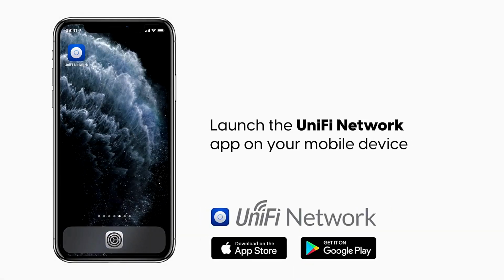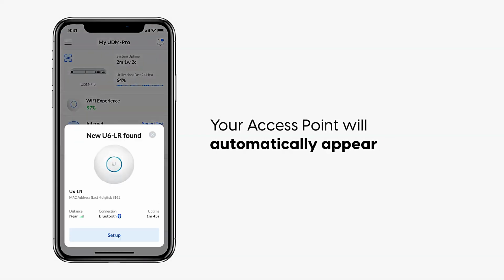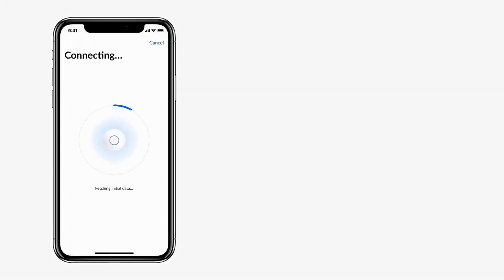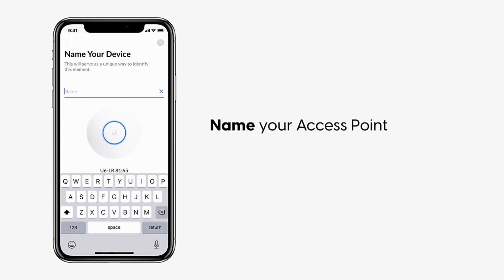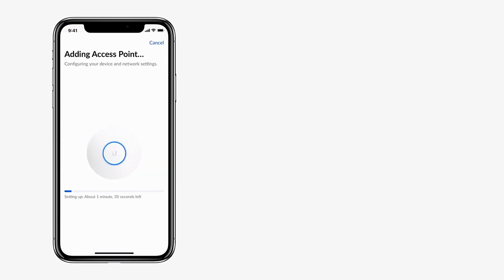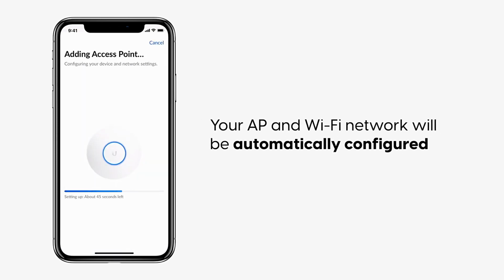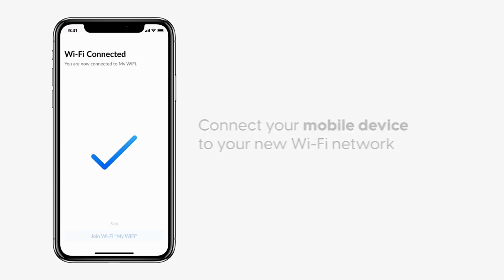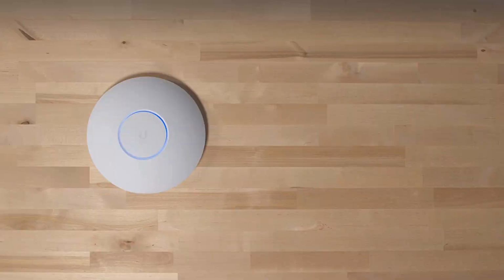Ubiquiti UniFi Access Point - How to Configure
Ubiquiti UniFi Access Point - How to Configure or Setup